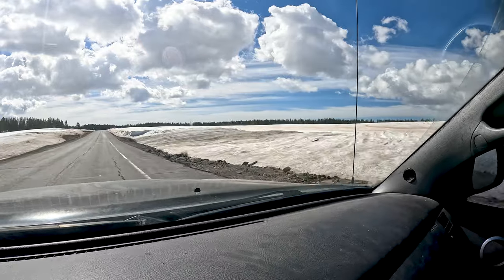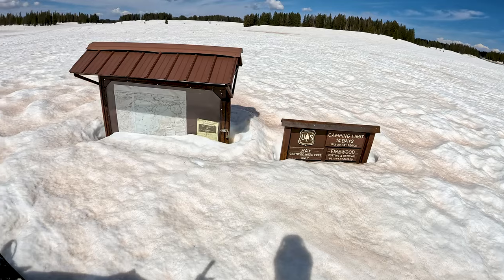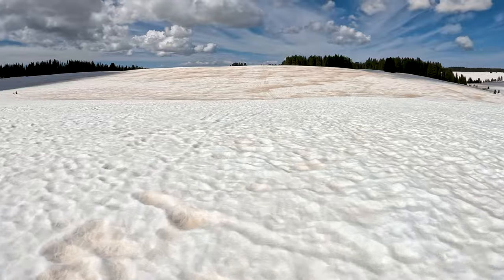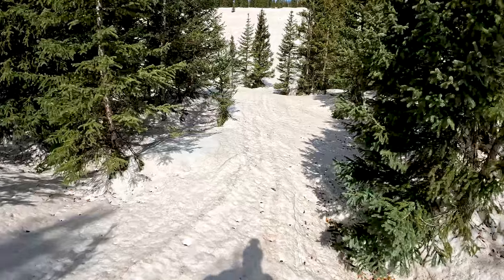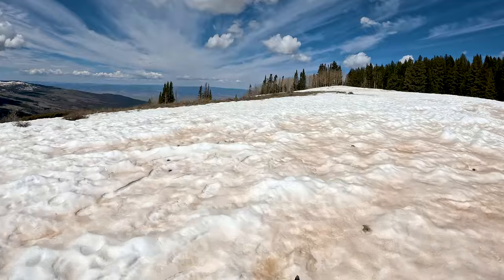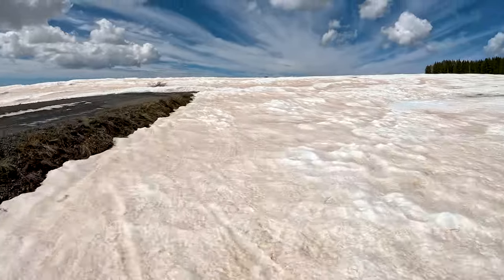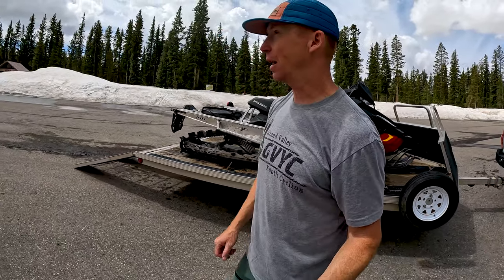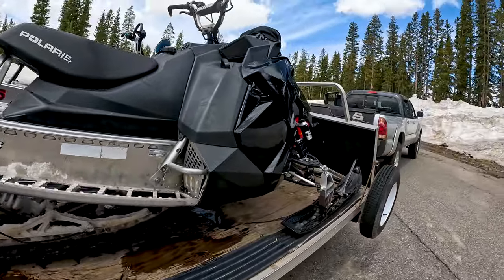Snowmobiling on the Grand Mesa May 17th 2023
Still 4-5 feet of snow on the Grand Mesa as of May 17th 2023.